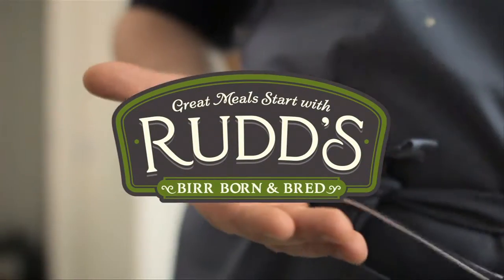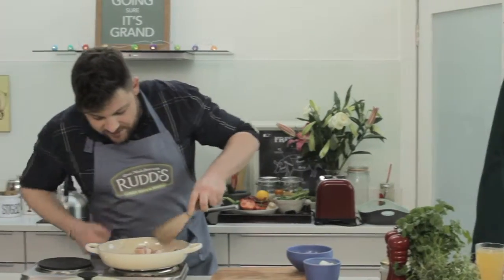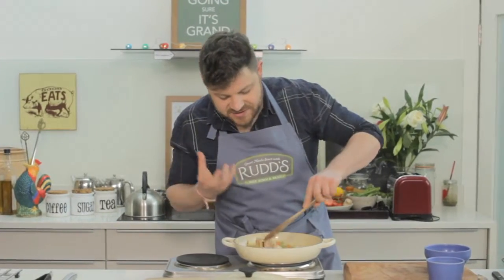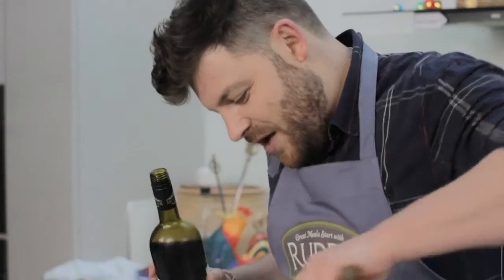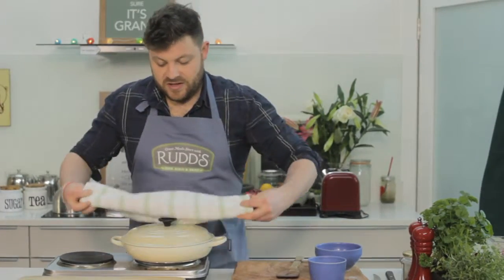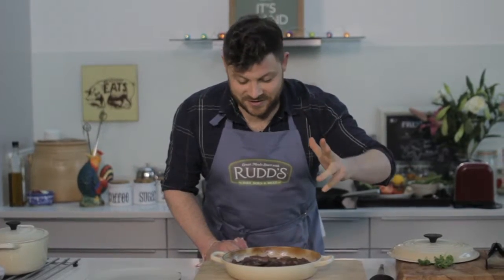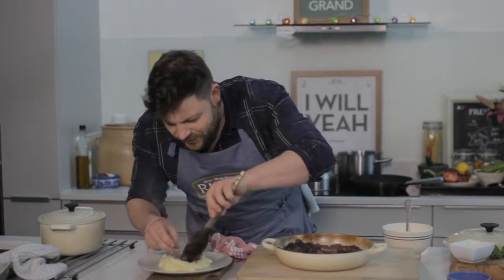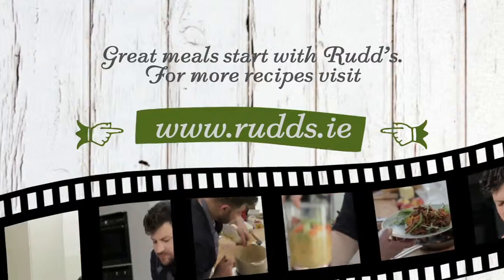Rudd's Pork Au Vin